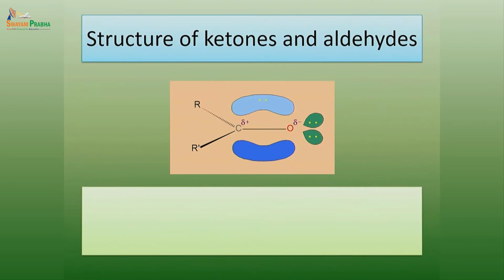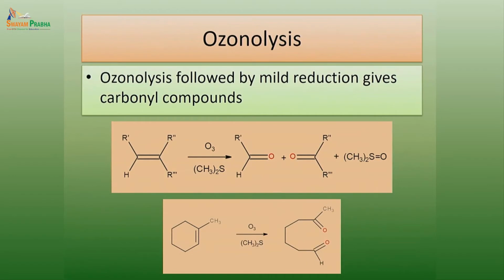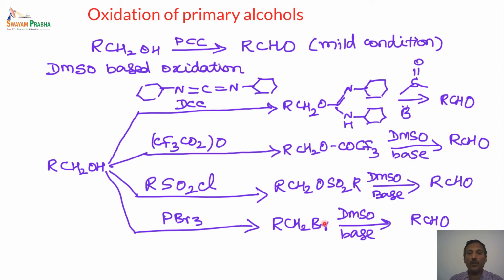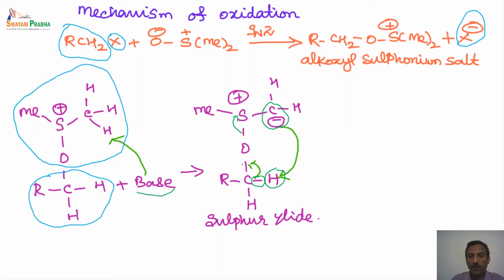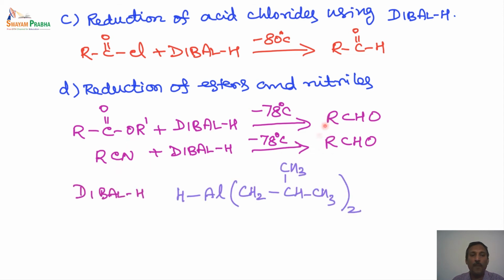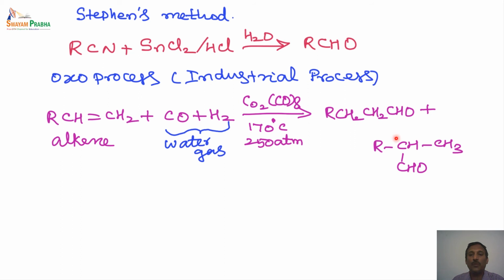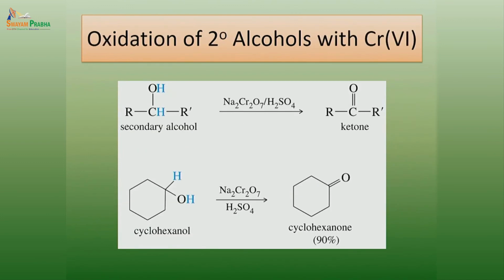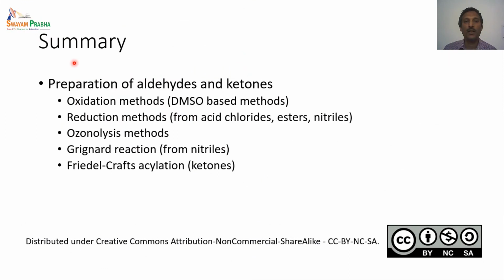V1-Preparation and properties of aldehydes and ketones